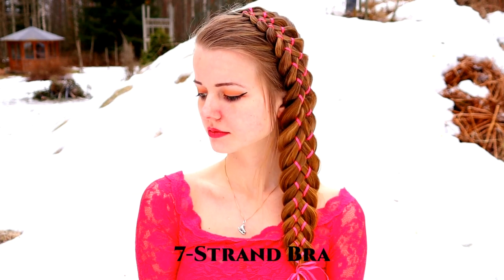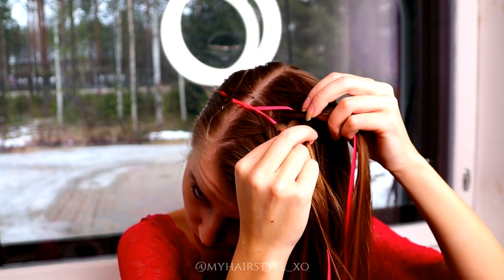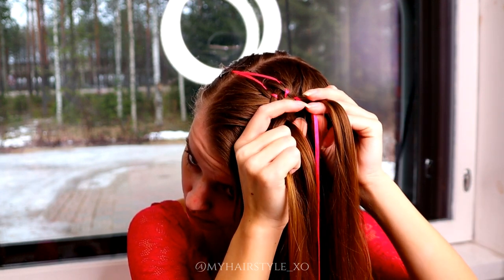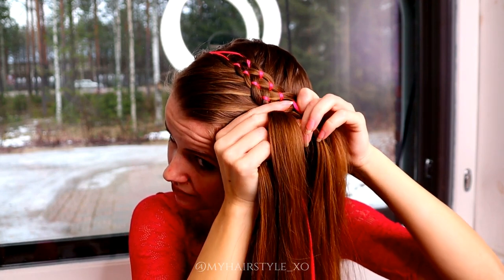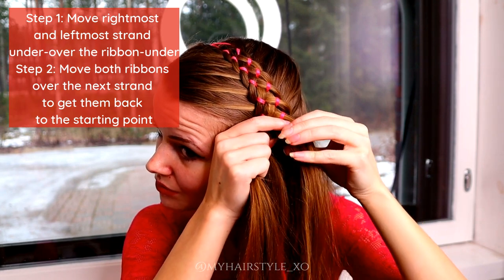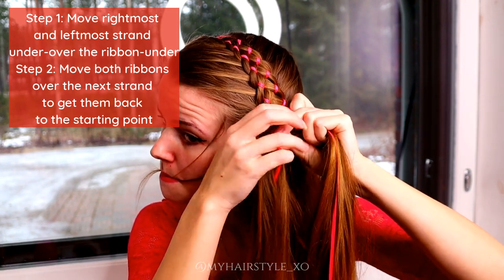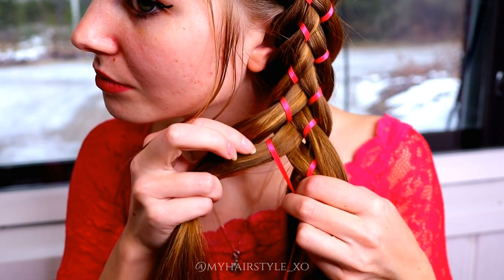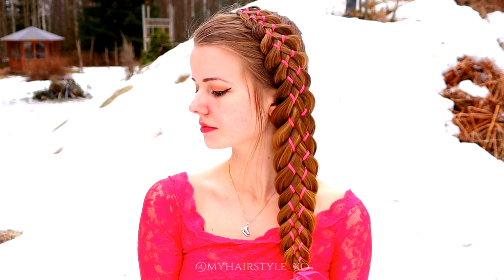7-Strand Braid with 2 Ribbons | Intricate Braids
Want to learn new braid? This is for advanced braiders who has experience with multi-strand braids! 7-strand braid with 2 ribbons is beautiful ribbon braid which is great for daily life - for school hairstyle, for work and free time.